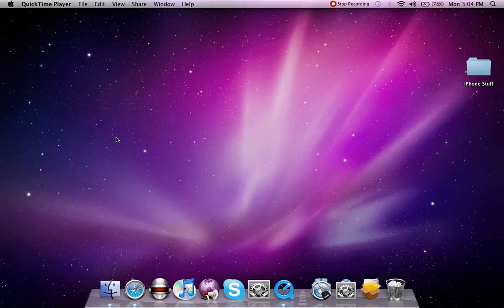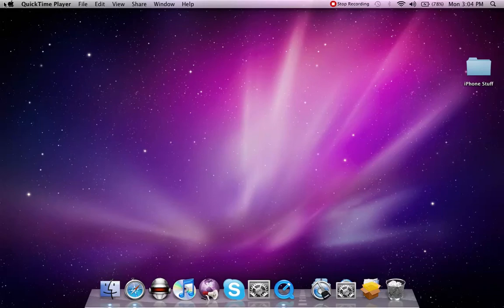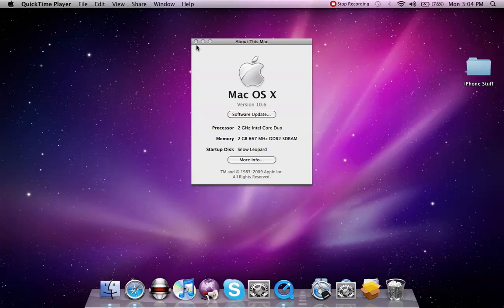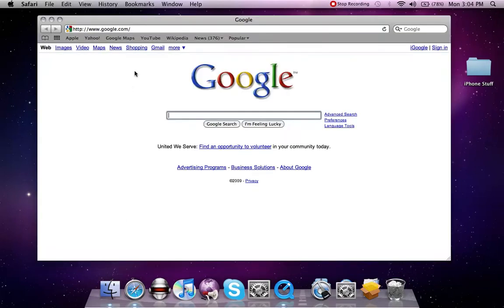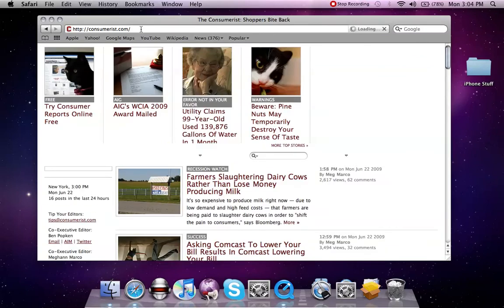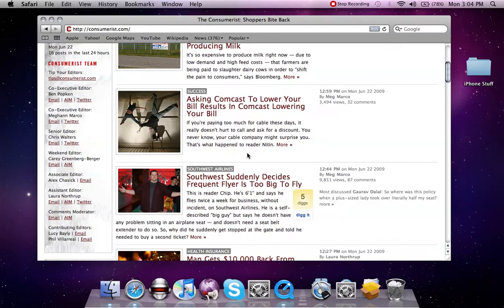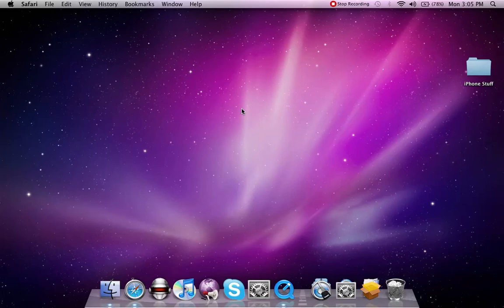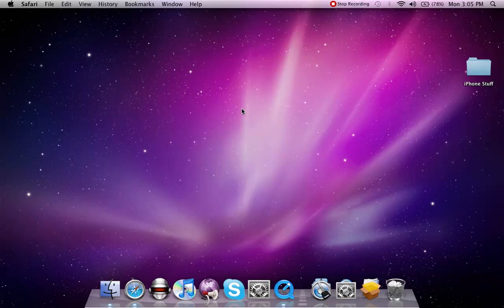New Quicktime screen recording sample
This is a new feature of snow leopard allowing you to do a screen recording right from within quicktime.